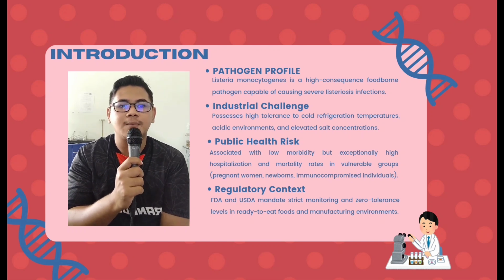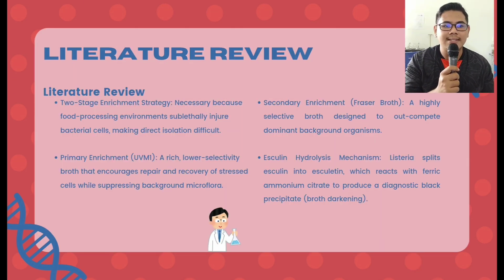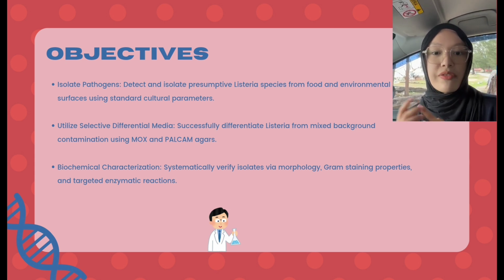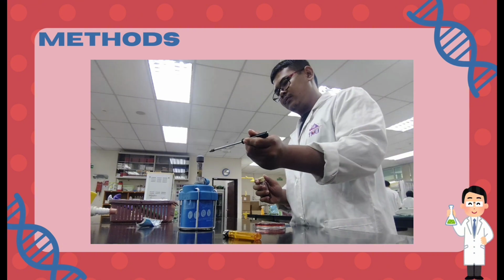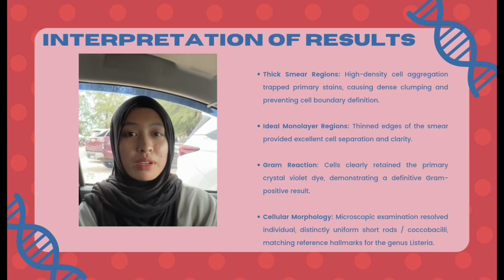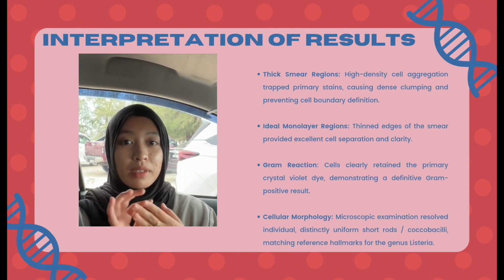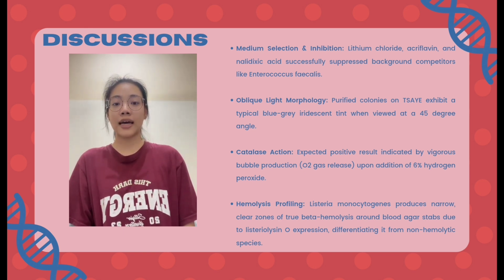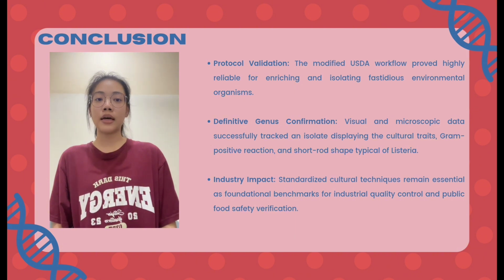GROUP 7 LAB 5 (LISTERIA SP) DIGITAL LAB REPORT (FOOD SAFETY)